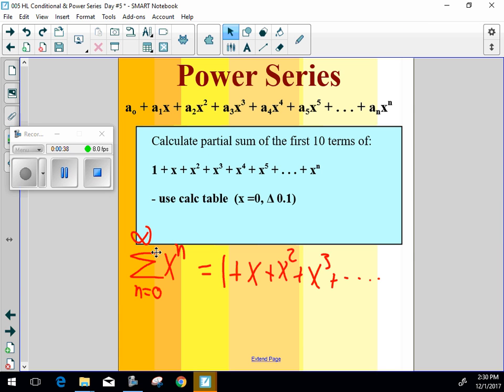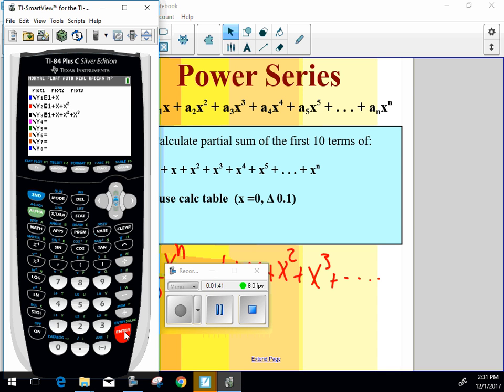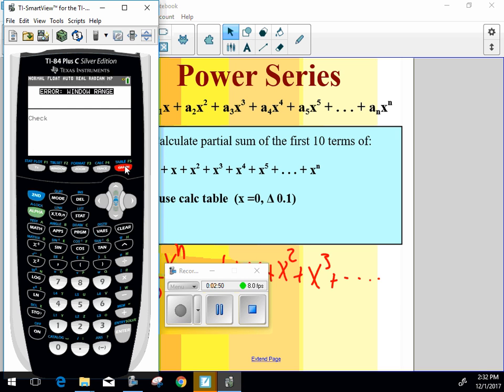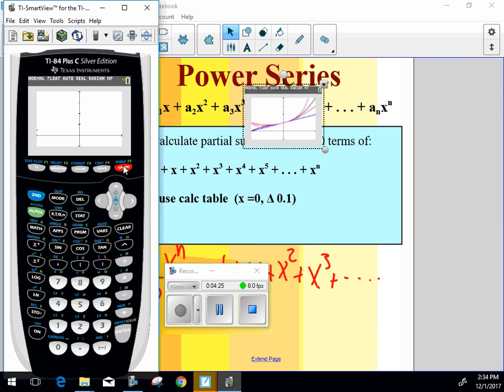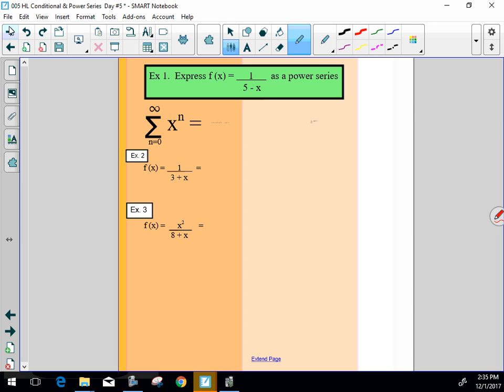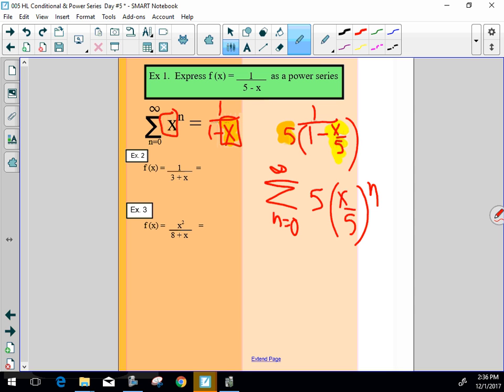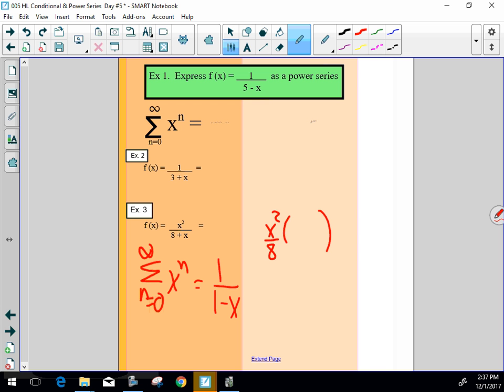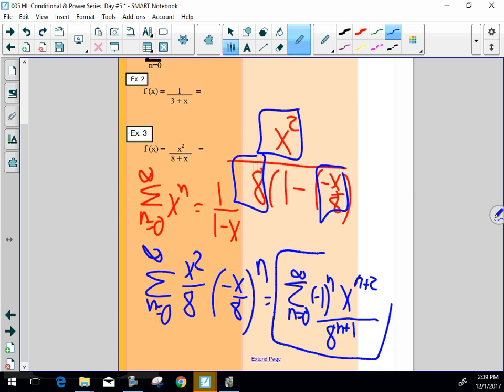HL2 Power Series 12 1